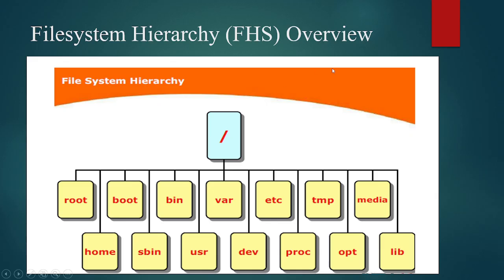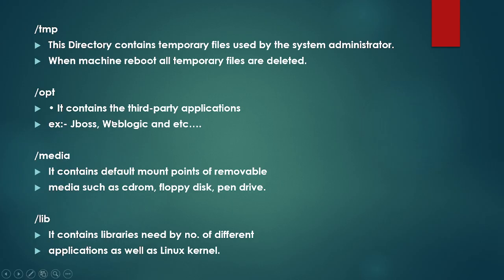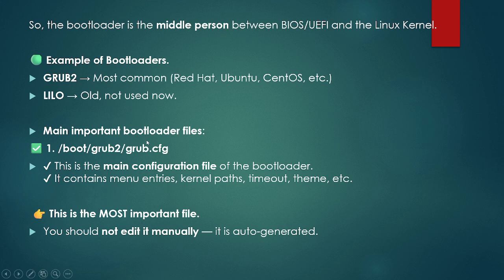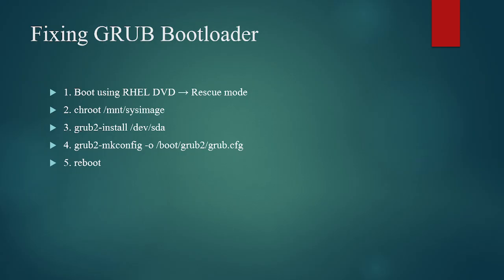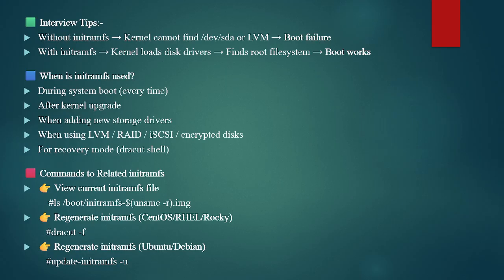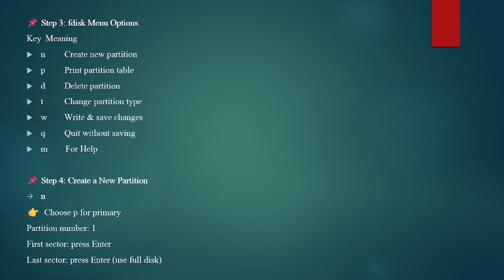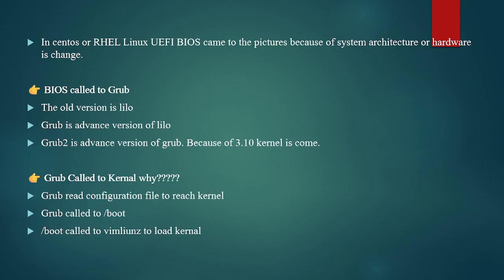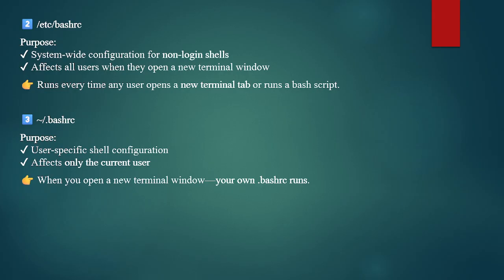Part 3 Linux Interview Questions & Boot Process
Unlock your Linux fundamentals with this detailed session on Linux Interview Questions & Boot Process!

In this video, you will learn:
• Most commonly asked Linux interview questions
• Simple explanation of the Linux boot process (BIOS → MBR/UEFI → GRUB → Kernel → init/systemd → Target)
• Real-world examples for Linux administrators
• Concepts useful for beginners, L1/L2 engineers, and job seekers

This video will help you build a strong foundation for Linux job interviews, system admin roles, and hands-on practical knowledge.